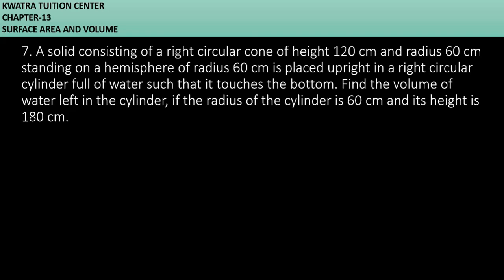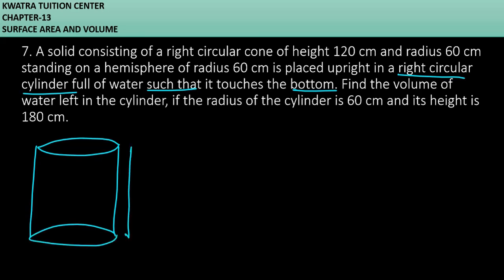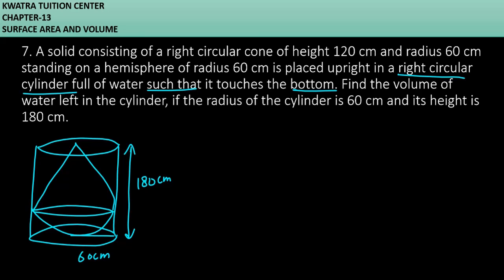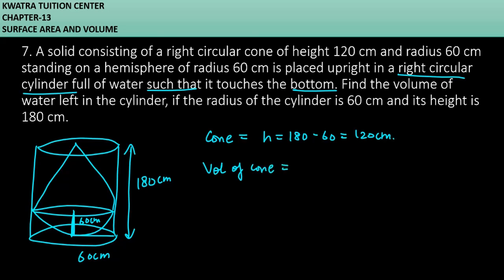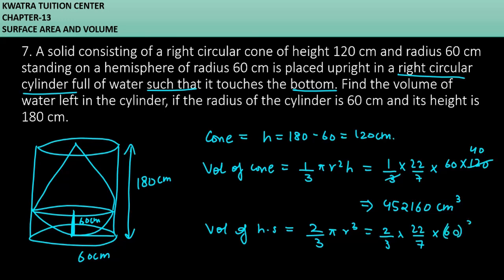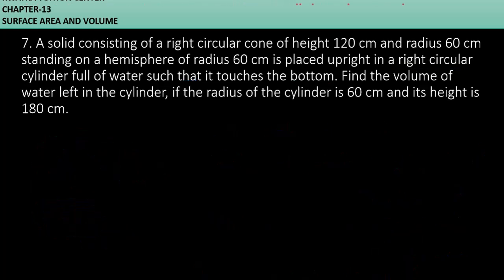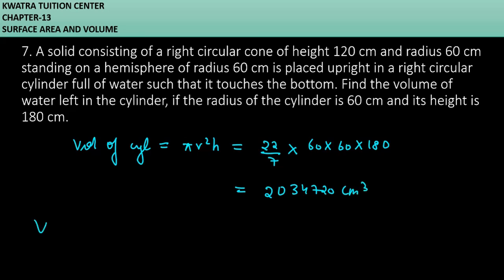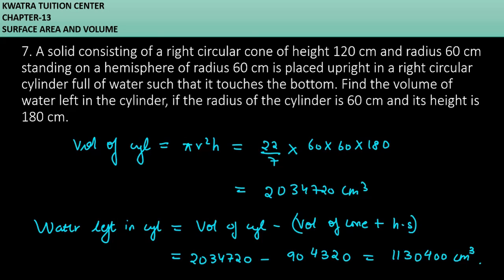7. A solid consisting of a right circular cone of height 120 cm and radius 60 cm standing on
7. A solid consisting of a right circular cone of height 120 cm and radius 60 cm standing on a hemisphere of radius 60 cm is placed upright in a right circular cylinder full of water such that it touches the bottom. Find the volume of water left in the cylinder, if the radius of the cylinder is 60 cm and its height is 180 cm.